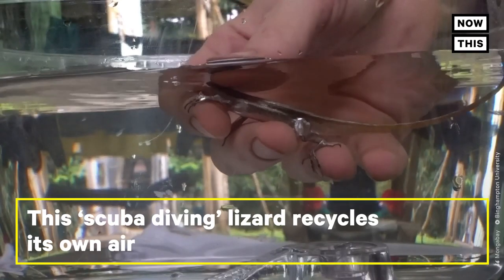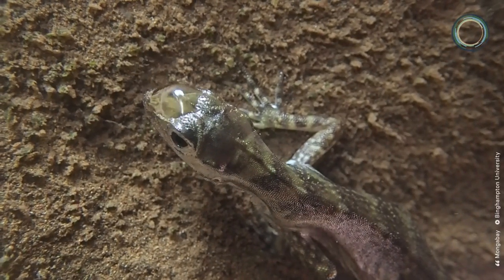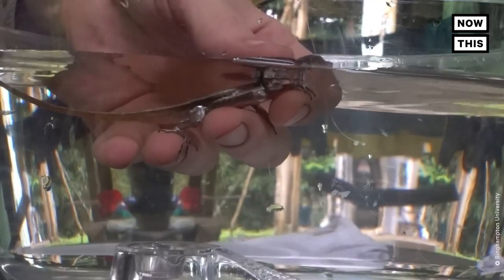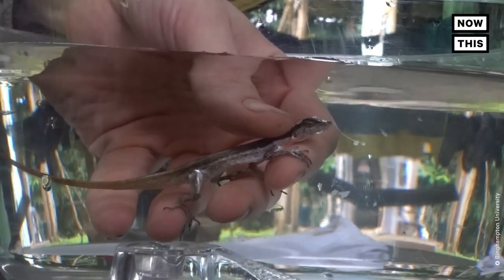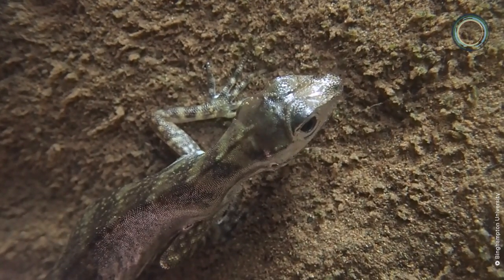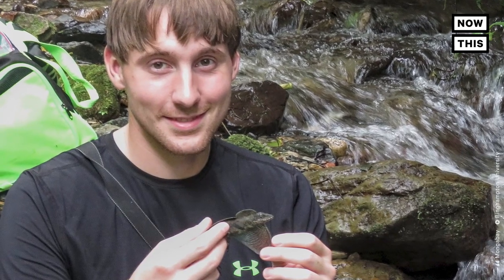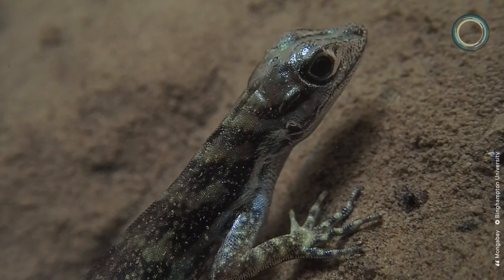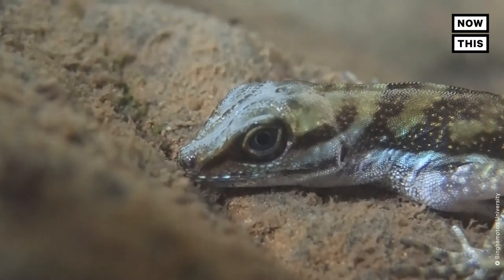This Semi-Aquatic Lizard Can 'Rebreathe'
Here’s how this ‘scuba diving’ lizard recycles its own air. 🦎

The water anole is a semi-aquatic species with hydrophobic skin that repels water. When the lizard exhales underwater, an air bubble is formed on top of its skin, which may allow the lizard to ‘rebreathe’ oxygen from its lungs, helping it stay underwater for up to 18 minutes. This behavior was discovered in 2009 during a research expedition in Haiti.